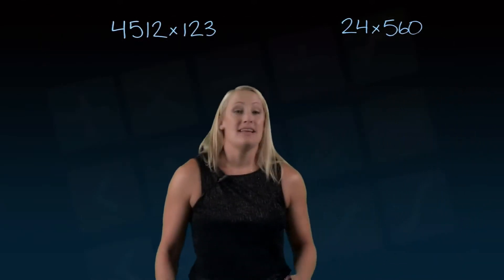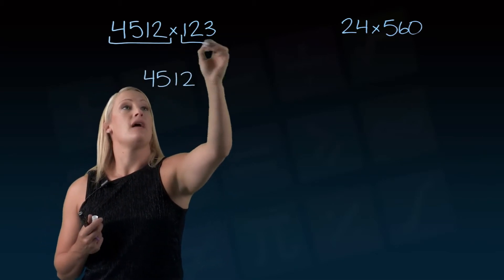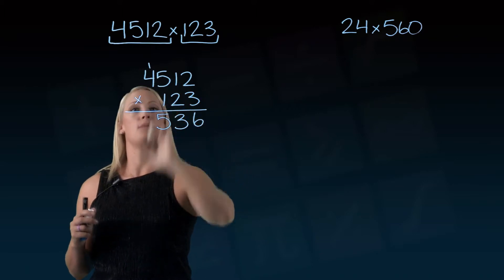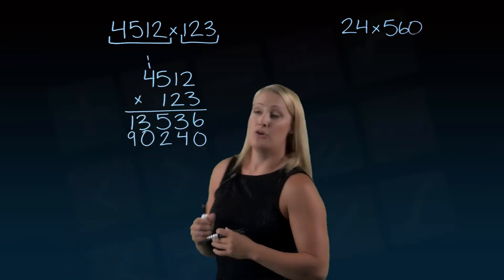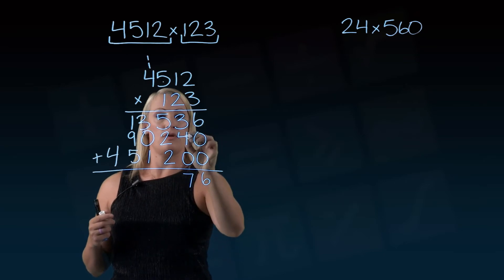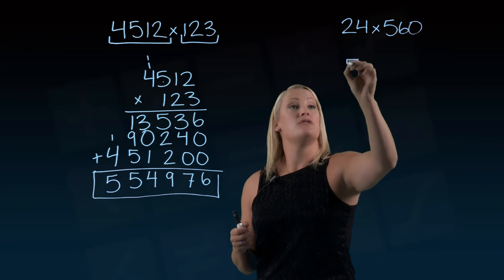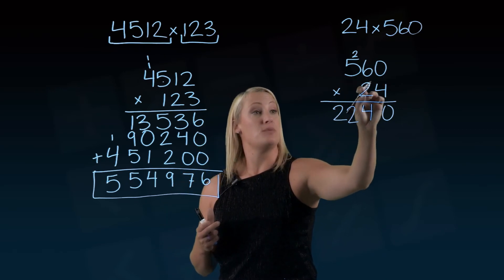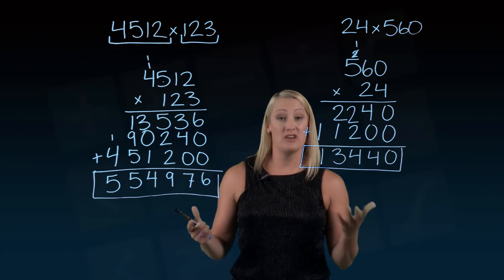Multiplication Without a Calculator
This video is used with permission on The Learning Portal